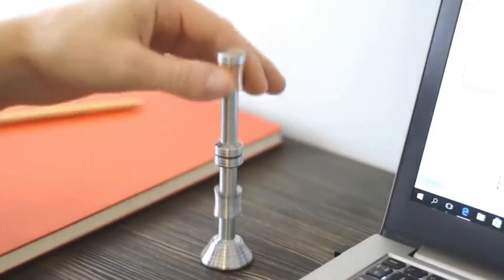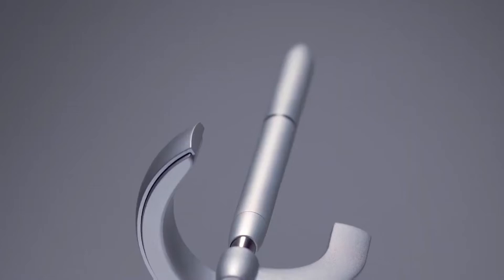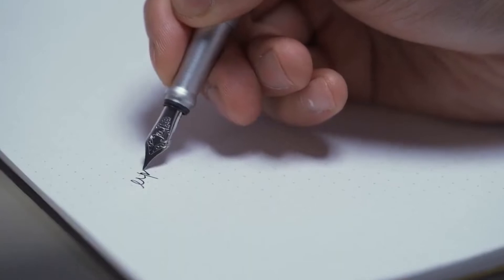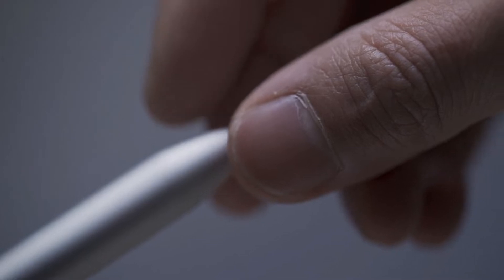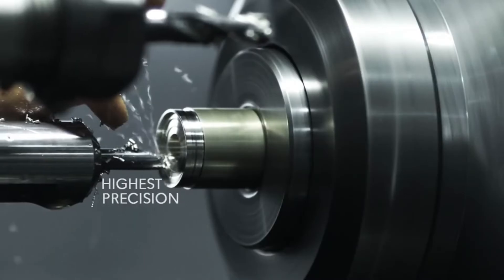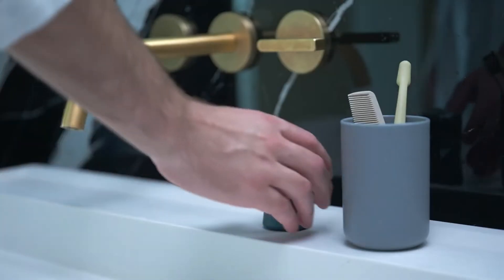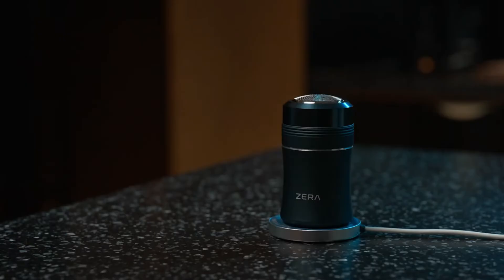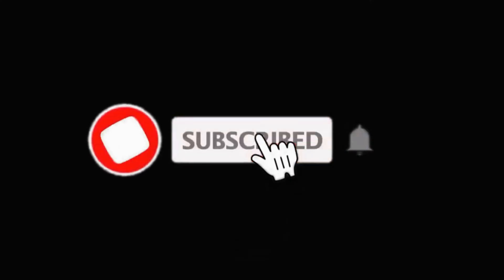Top Powerful Mini Gadgets ये अविष्कार आपकी जिंदगी बदल देंगे